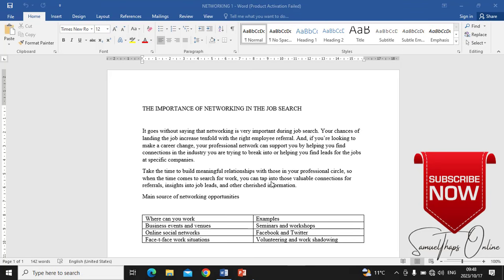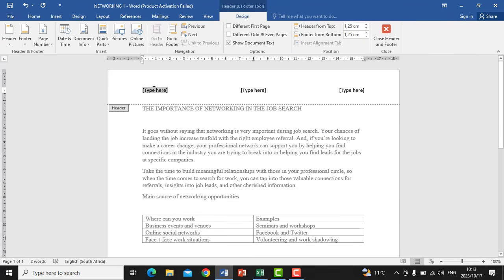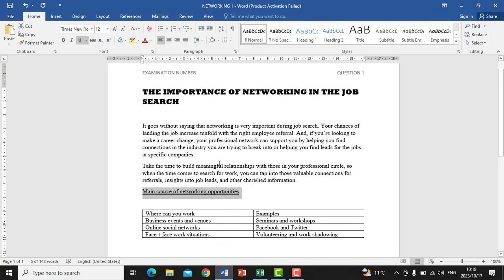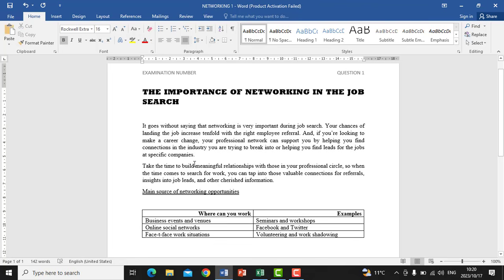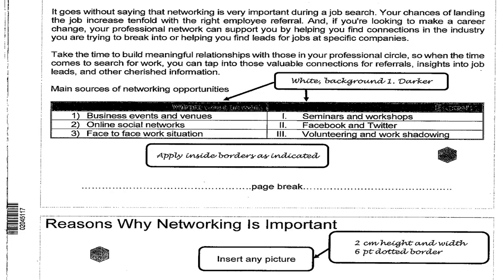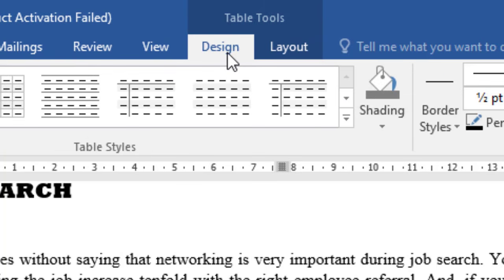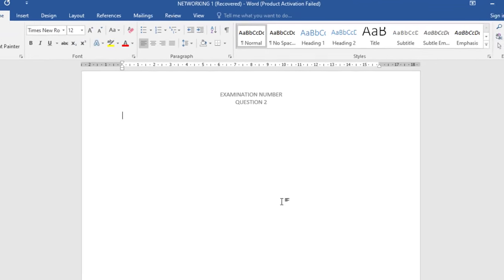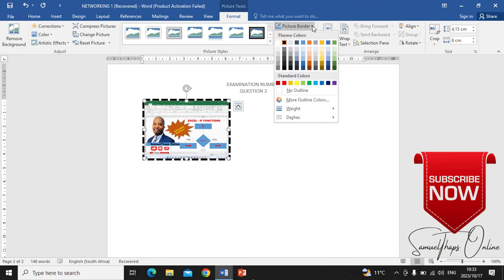HOW TO WRITE A MICROSOFT WORD EXAM IN (LO) COMPUTER LITERACY LEVEL 3 AND OBTAIN GOOD GRADES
Learn better using a previous question paper